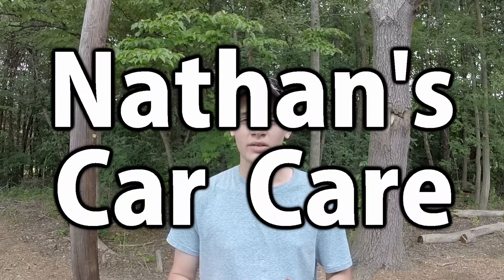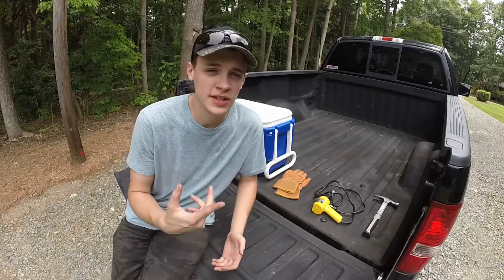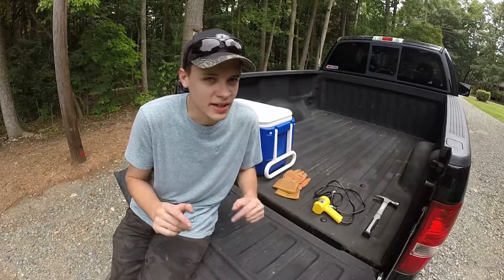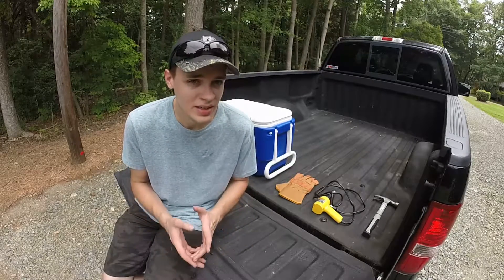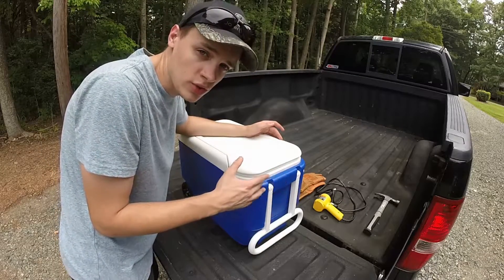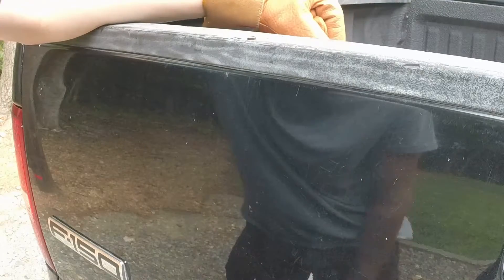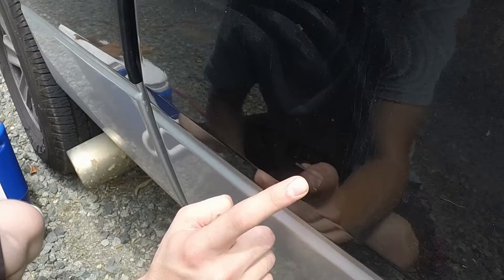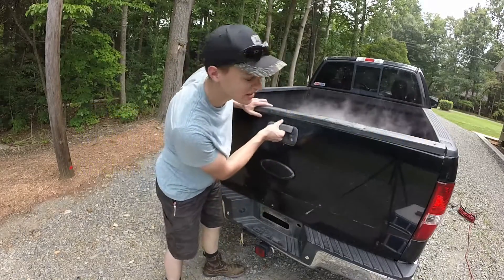Does Dry Ice Remove Dents?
Today we find out if Dry Ice Removes Dents.